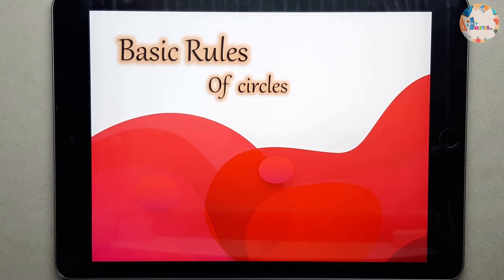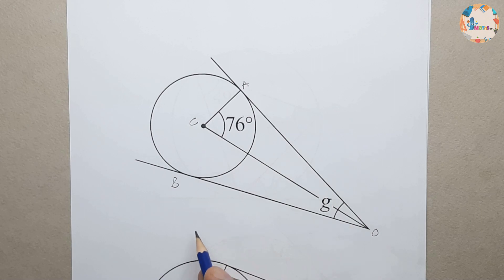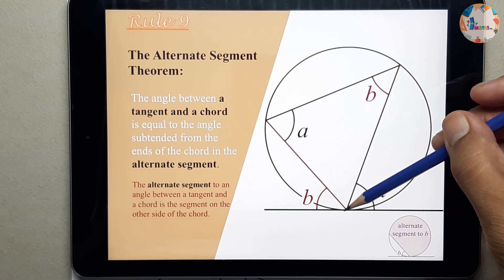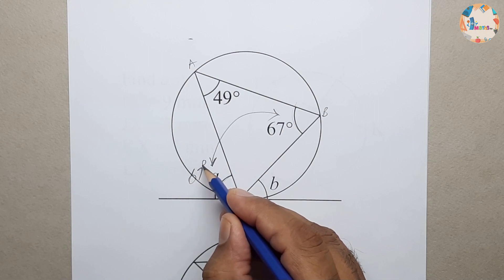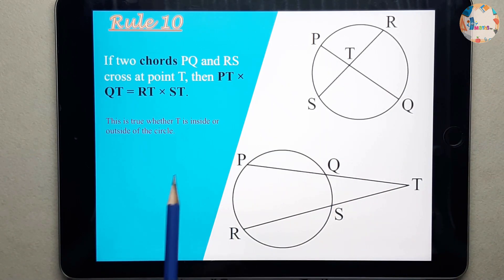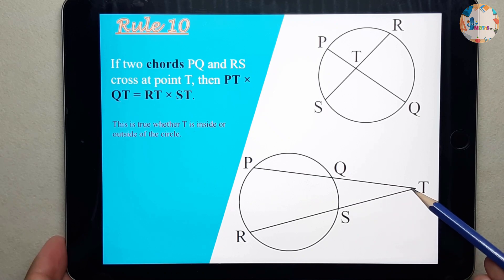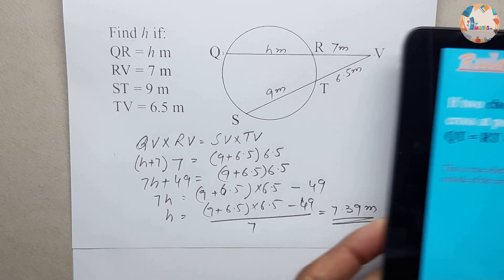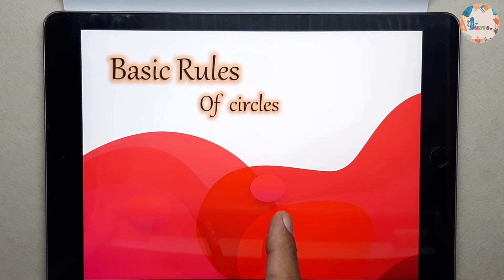Circle Theorem (Part-3) | Step-By-Step Revision | Mathematics | Geometry | Science And Math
Circle Theorem Maths revision section.Explaining circle theorem including tangents, sectors, angles and proofs, with videos.This is part three of this topic, to understand and learn